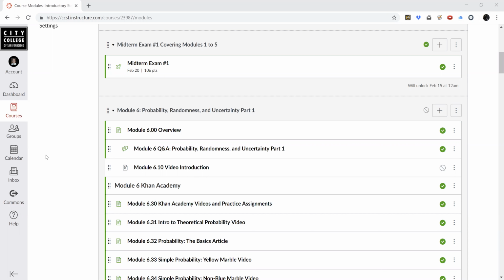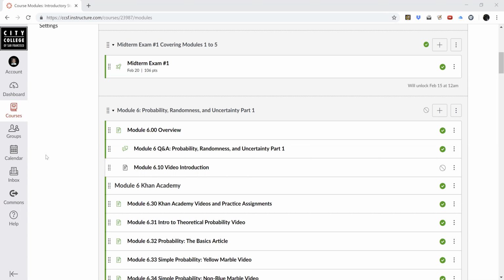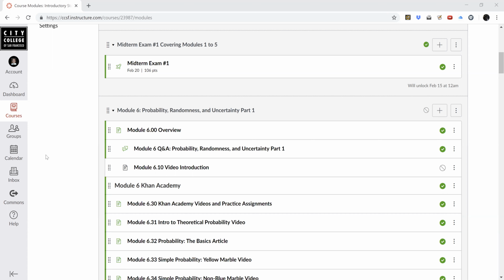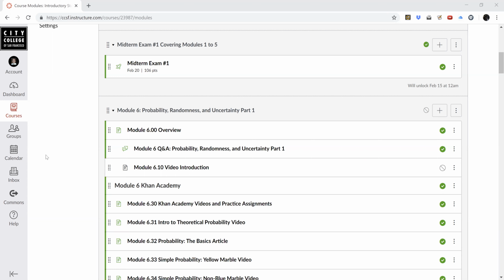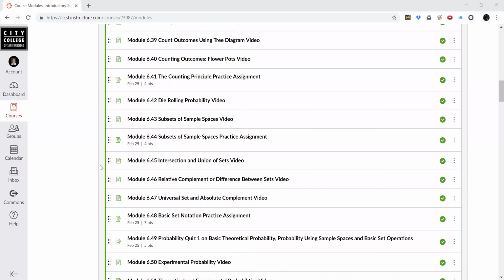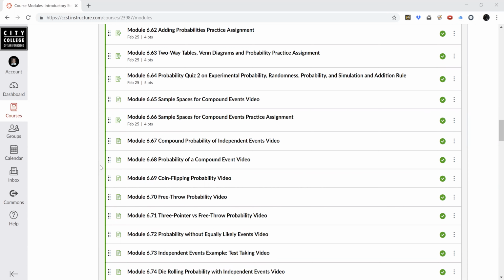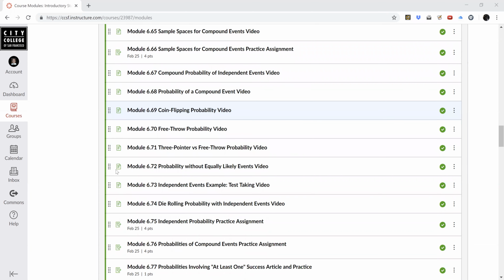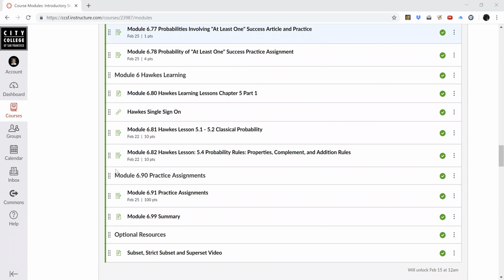CCSF Econ 5 Module 6 Intro